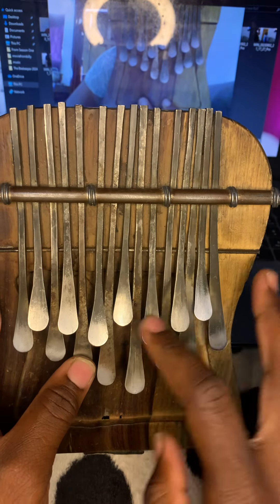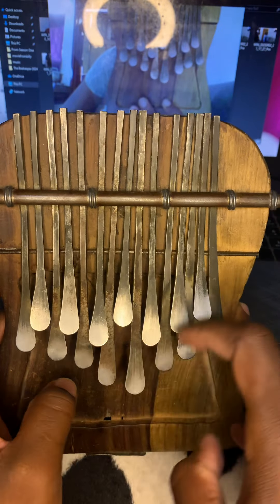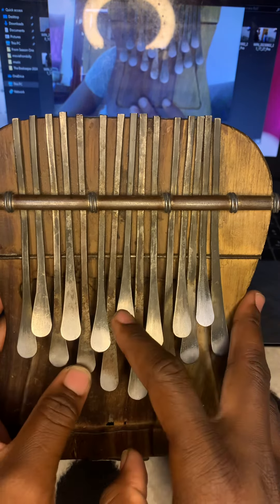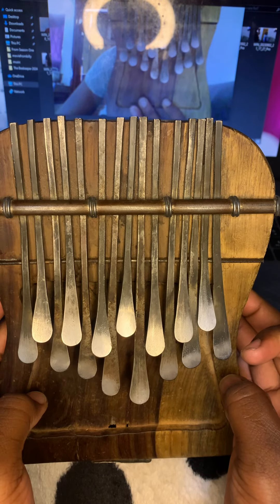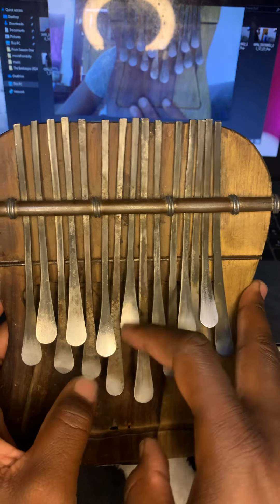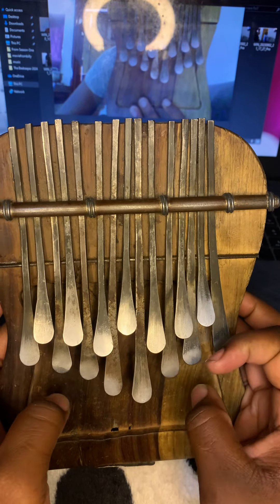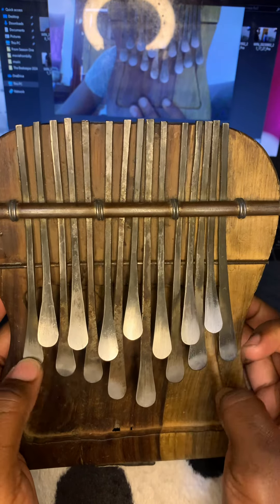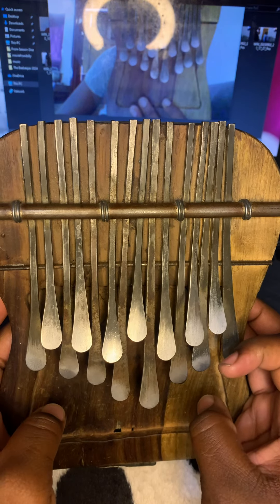Kuenda Mbire-mbira tutorial/nyunganyunga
It’s a basic approach to kuenda mbIre